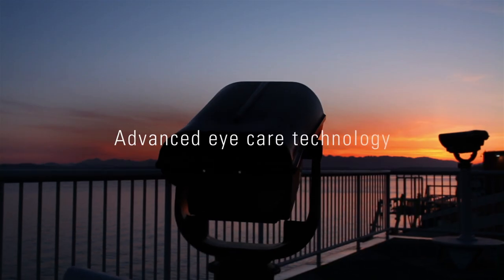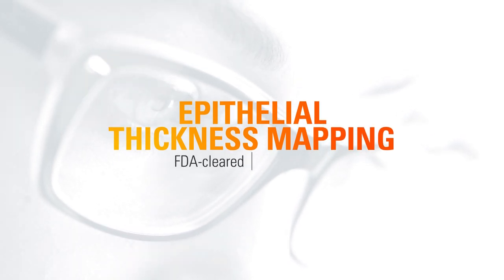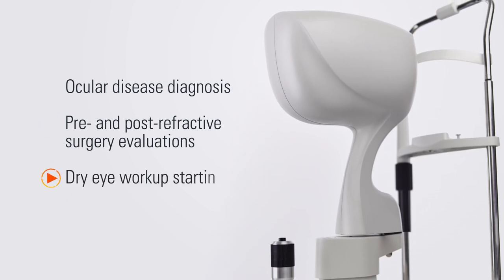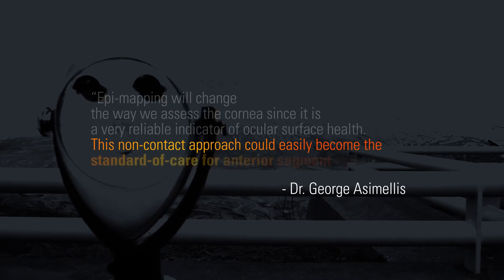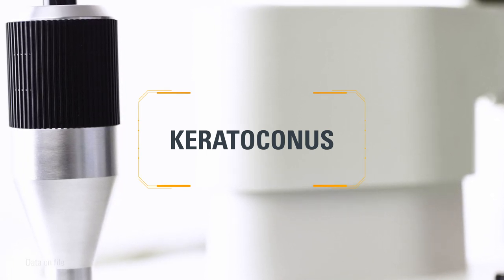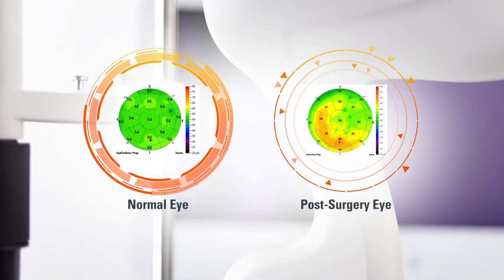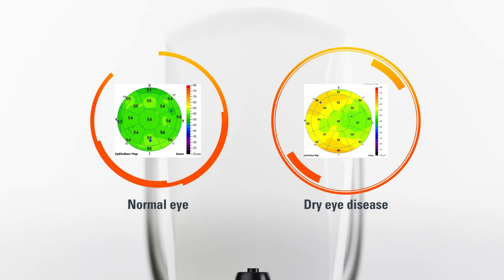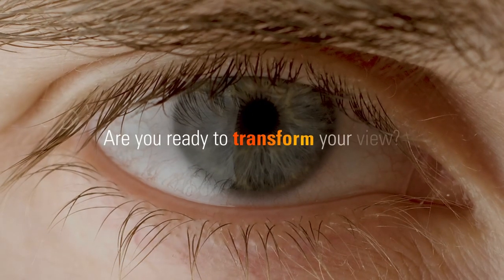Epithelial Thickness Mapping by Optovue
Optovue's exclusive epithelial thickness mapping is the first non-contact, quantitative measure of the corneal epithelia and stroma that helps you evaluate early ocular surface changes.